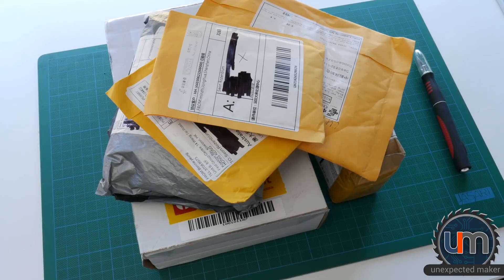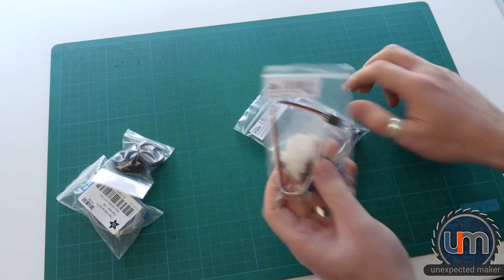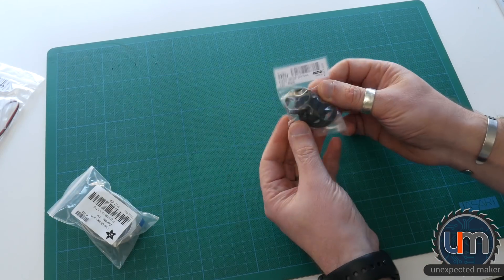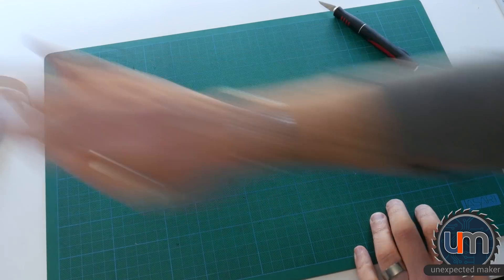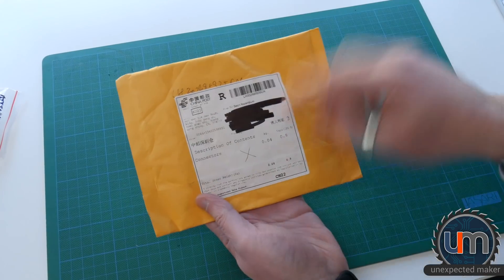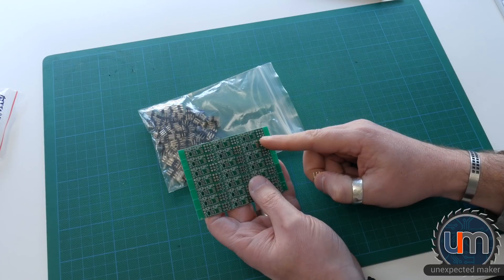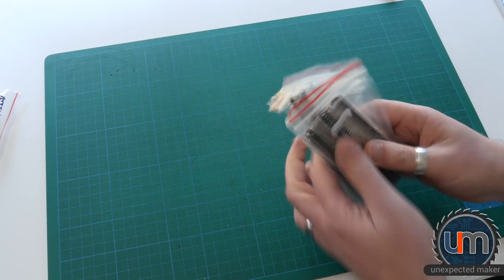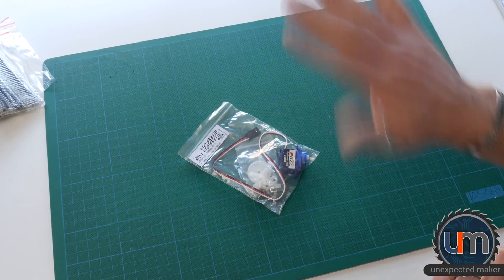Unexpected Mini Mail #01- The Refactor....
I need to start opening my mail faster, as I buy stuff to use in projects, and if the mail is sitting un-openned waiting for a video, them my projects are stalled!

So I have refactored my mail videos into mini mail videos... from now on I'll only open 6 packages in each video, and make them more often, so I can get my projects moving again...

Here are some links to some of the products I have shown in this video:

FS90R Continuous Rotation Servo

AP2112K-TRG1 3.3V LDO Voltage Regulator

ATTiny85 SOP8 SU20 ICs

P75-E2 Pogo Pin 1.3mm Conical Head Gold Plated 1.0mm

2x3 2.54mm male pin header

2.54mm 40 Pin Male single row Pin Header

2.54mm 40 Pin 19mm Long single row Male Breakable Pin Header